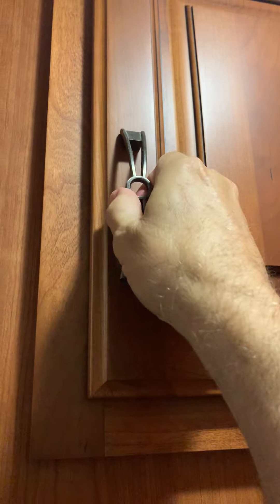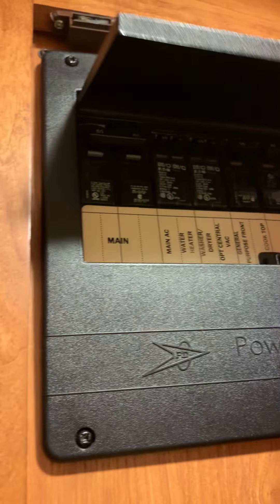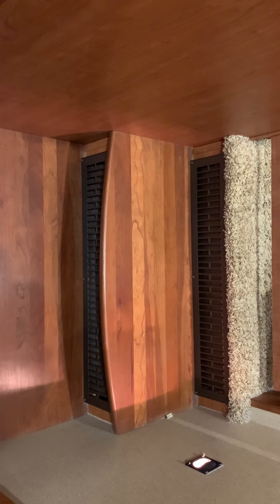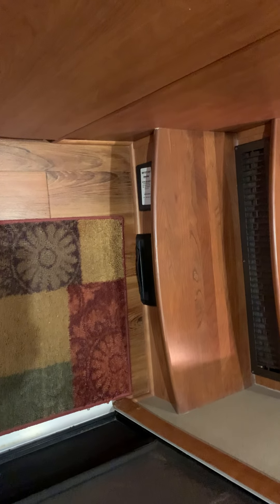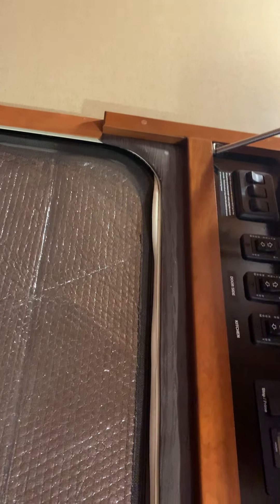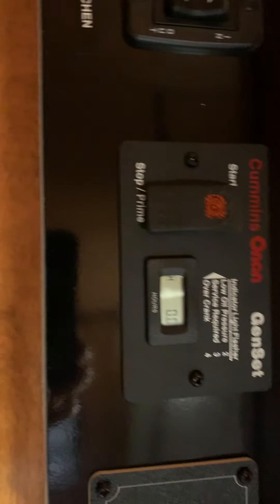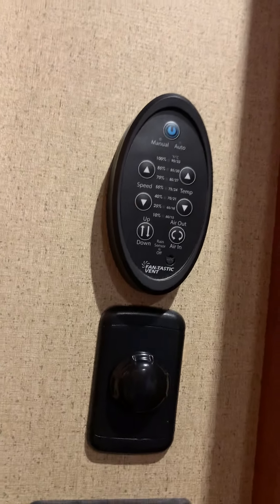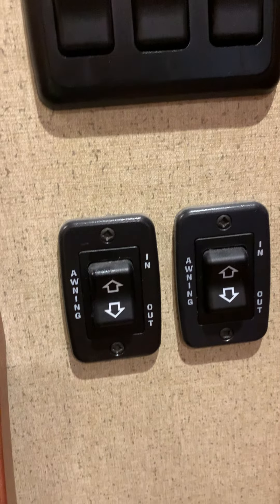2015 Lifestyle Luxury 39FB 43' Fifth Wheel.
2015 Lifestyle Luxury 39FB 43' Fifth Wheel. 3 Slide Outs, 2 Awnings, Sleeps 4, Dual A/C Units, Leveling Jacks.